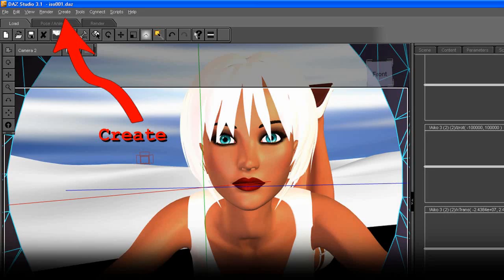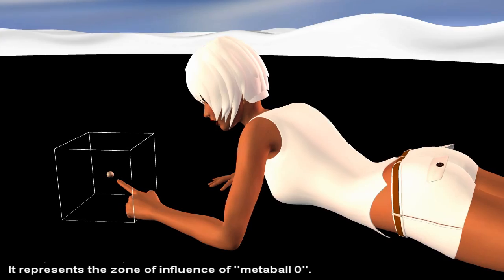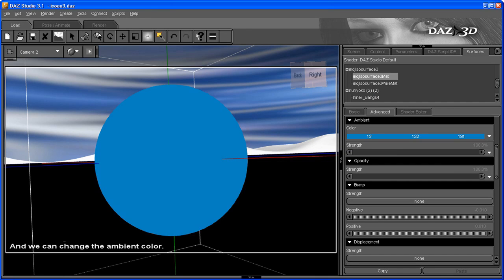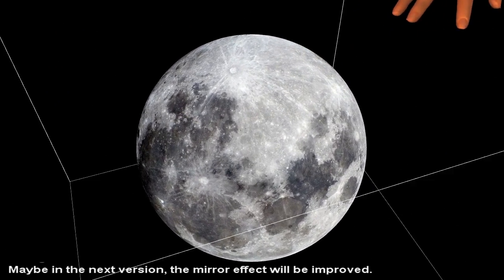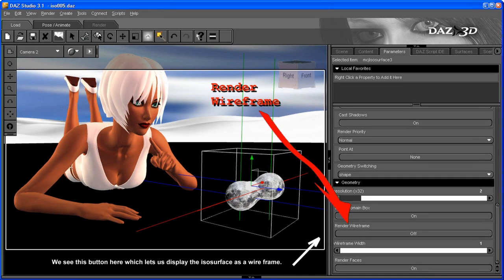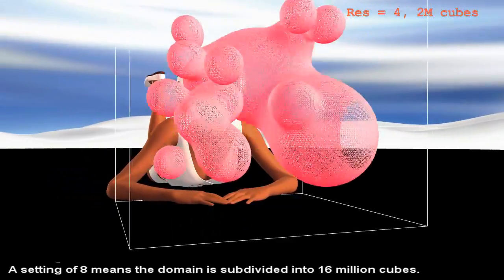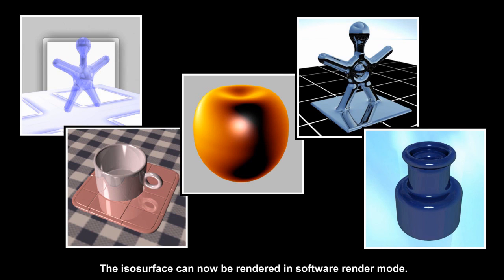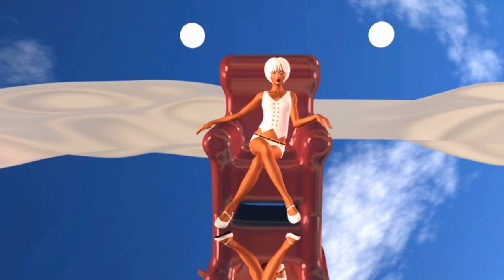mcjisosurface : a free metaball modeling plugin for daz studio 3 (PC)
you can get this free plugin and the instruction manual on my very well behaved google web site:

this plugin is only available for daz studio version 3, PC/Windows 32 bit and 64-bit

the little intro song is
"Colors Shifting Vox Vocal"

the tones/melody at the end were generated by
WolframTones